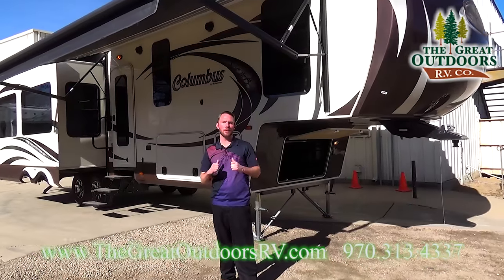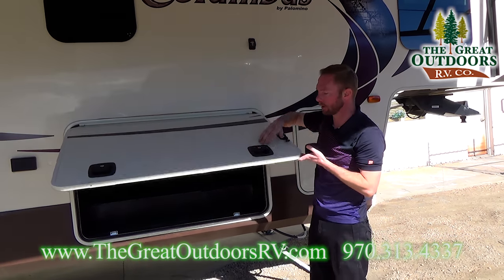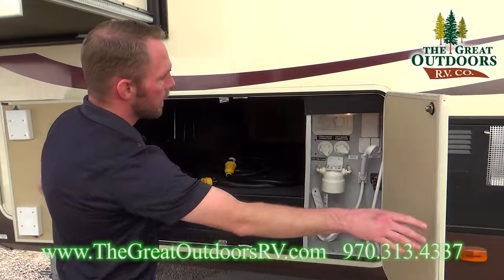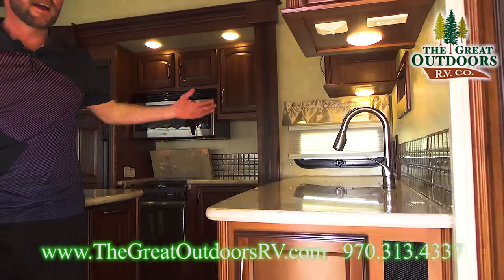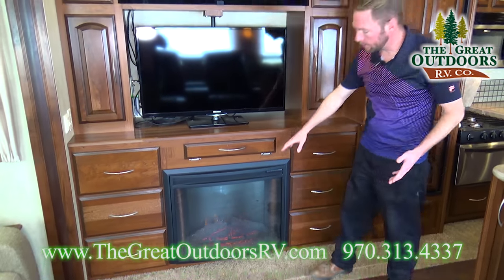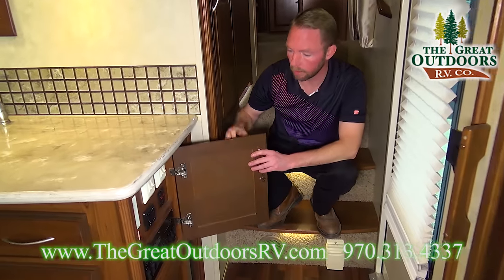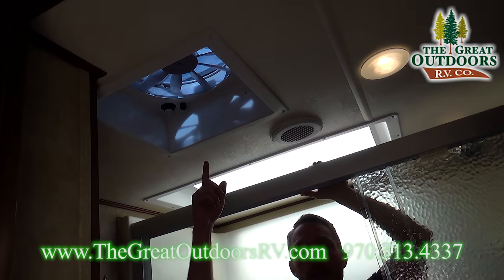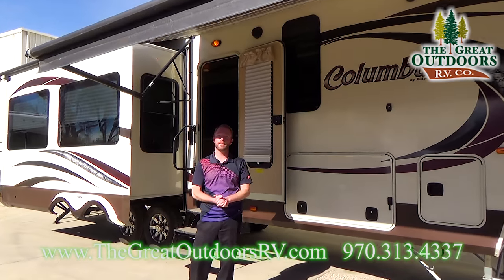USED 2013 PALOMINO COLUMBUS 320RS FIFTH WHEELS Colorado Dealer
Check out this walkthrough video with ryan on this great RV deal!
Year: 2013
Model: Palomino Columbus 320RS
RV Type: Fifth Wheels
Stock #: U861
Length: 36ft. 9in.
Dry Weight: 10604 lbs
GVWR: 14015 lbs

Winterizing.